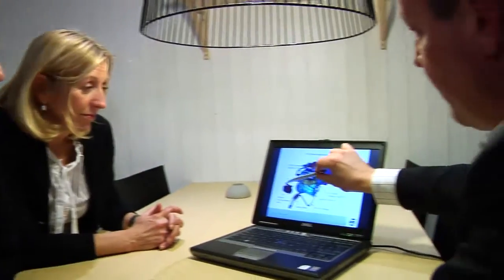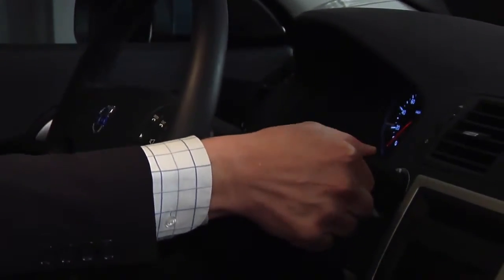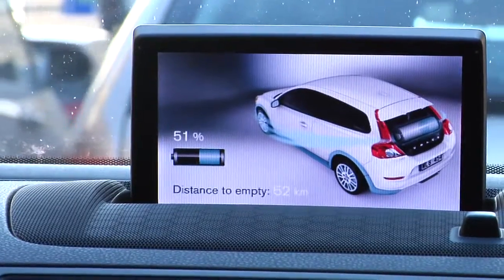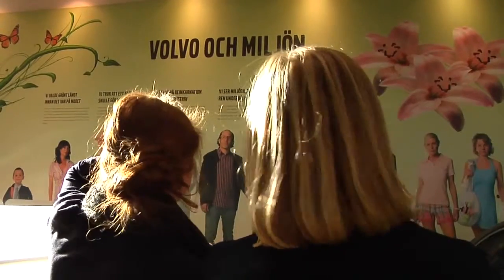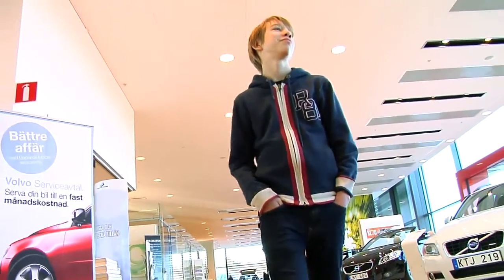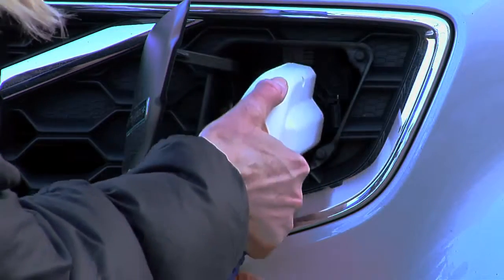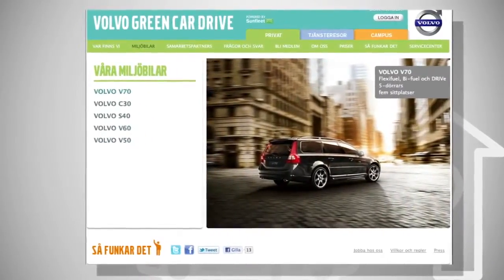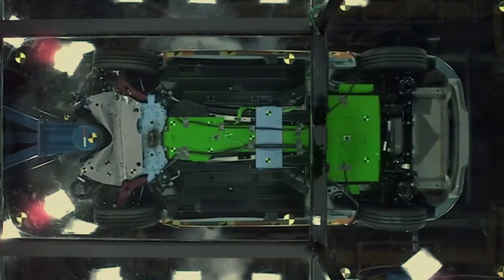Webisode #3 -The Electrical car- One Tonne Life